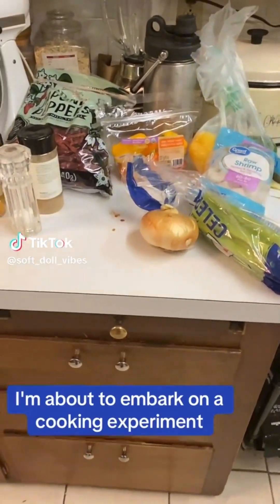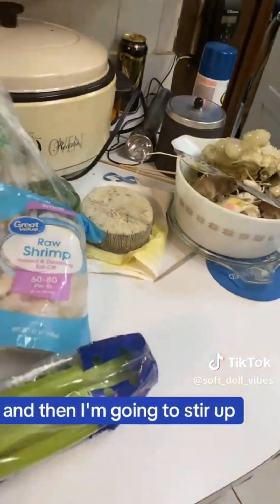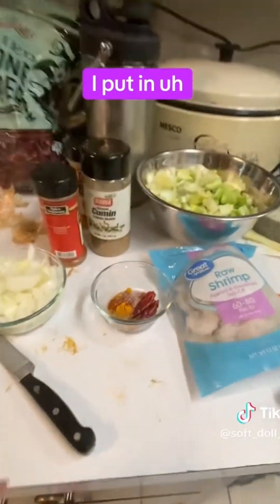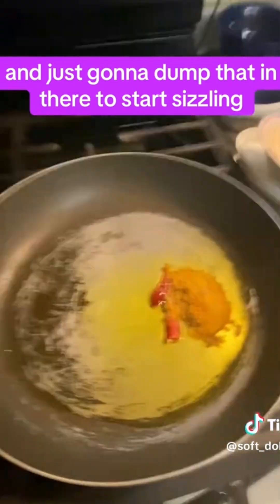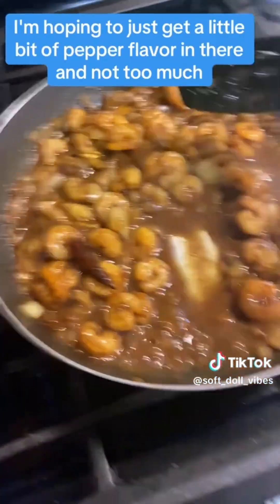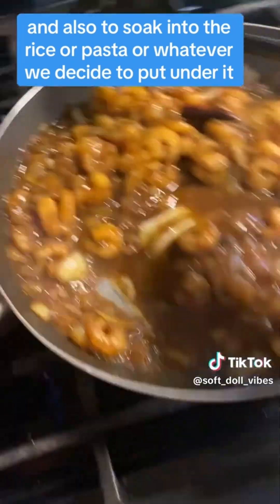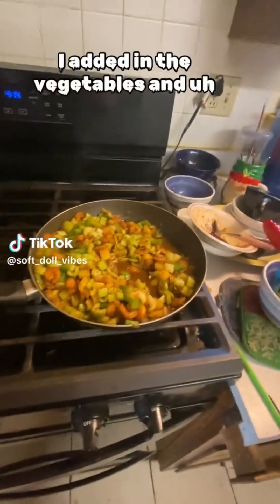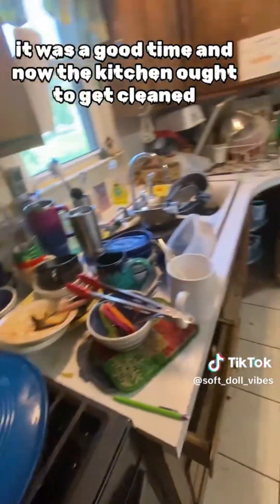Spicy Shrimp Cooking Experiment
I tried using Japonese peppers in a shrimp and vegetable stir fry with very little instructions. I had no real recipe but you can try to follow along at home if you like. The dish turned out very well.